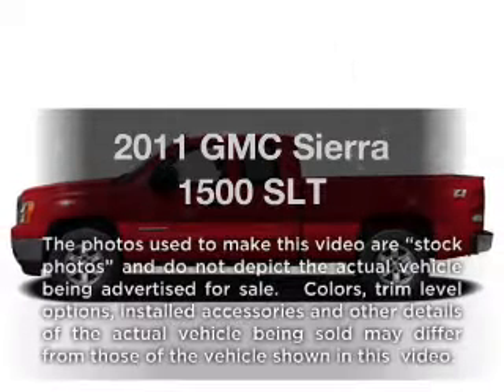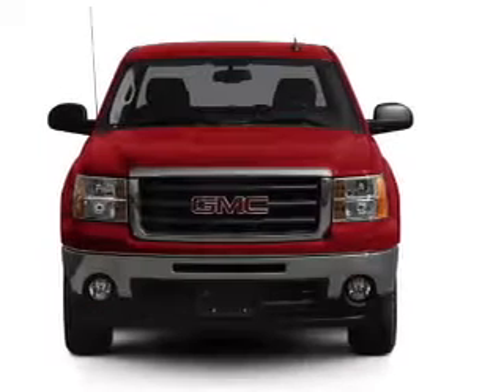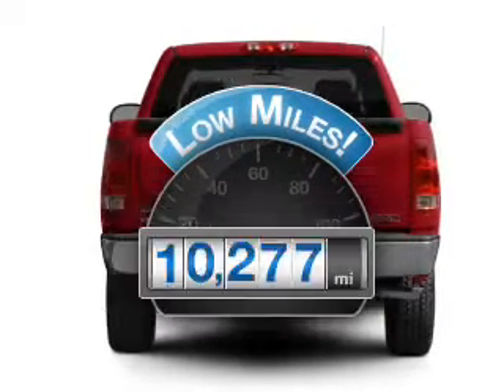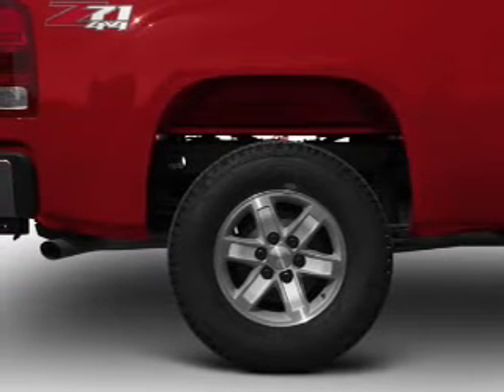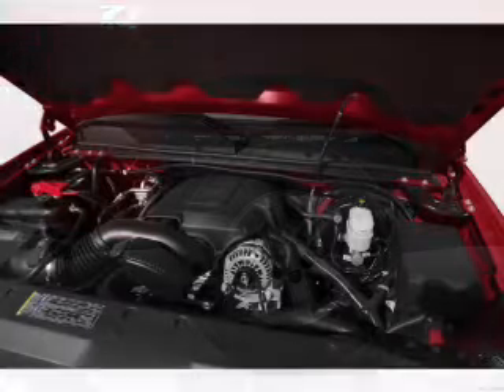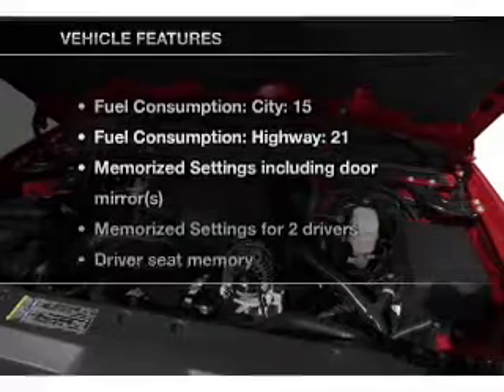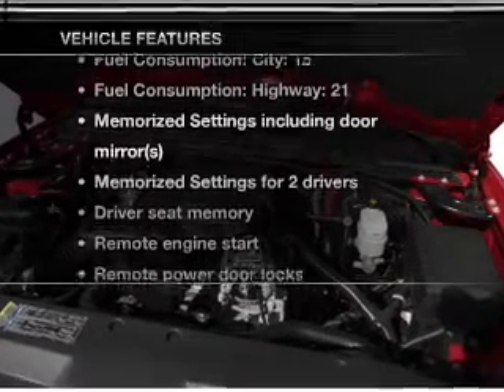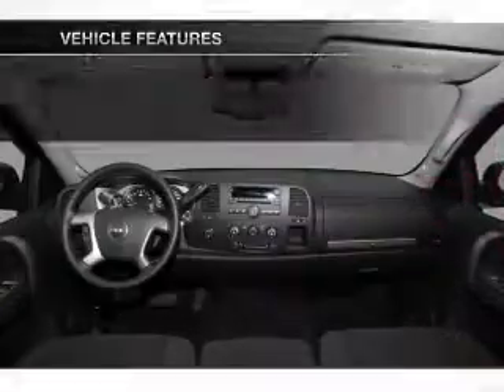2011 GMC Sierra 1500 - Seymour IN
Year: 2011
Make: GMC
Model: Sierra 1500
Trim: SLT
Engine: 5.3 liter 8 cylinder 16 valve
Transmission: 6-Speed Automatic
Color: Dark Gray
Mileage: 10277
Address:
1209 E. Tipton Street